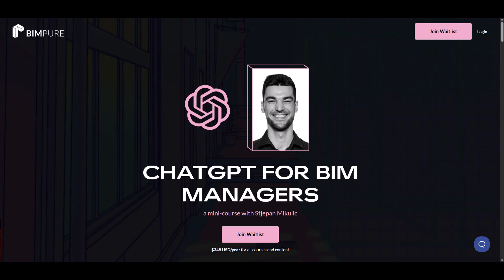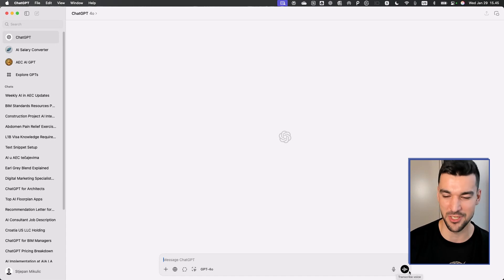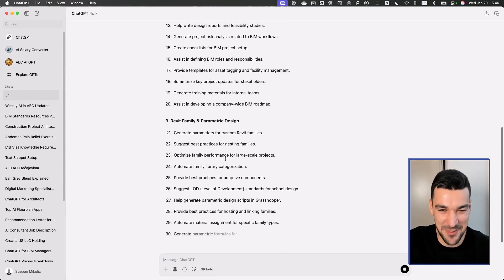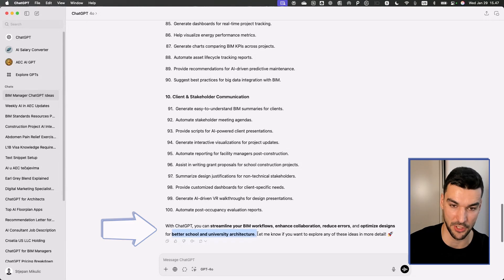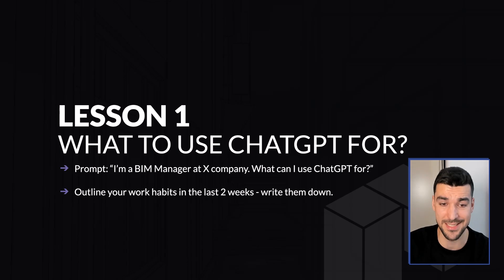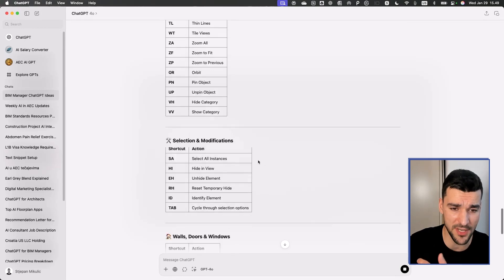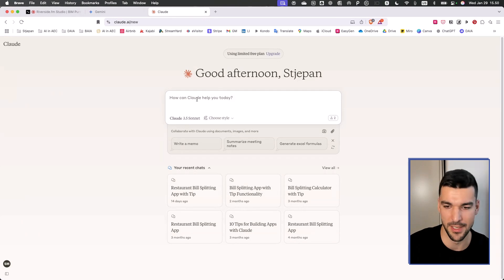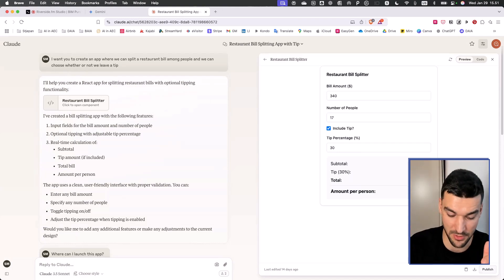ChatGPT for BIM Managers - Lesson 1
Stjepan Mikulic is a former BIM lead at BIG Architects. In 2024, he founded AI in AEC and now helps architects and AEC professionals implement AI in their workflows.

This is the first lesson in the mini-course, where Stjepan explains what tasks you can use ChatGPT for in your BIM work.